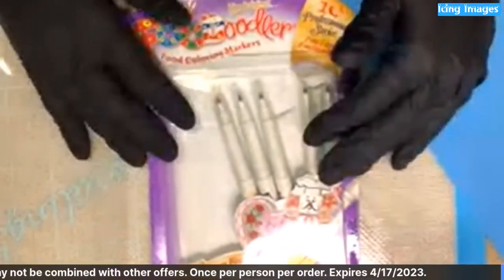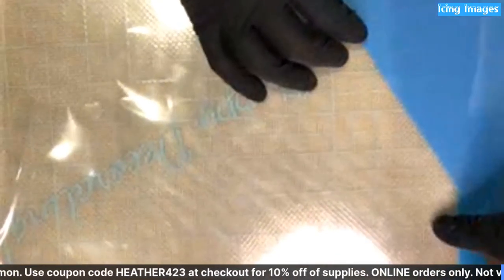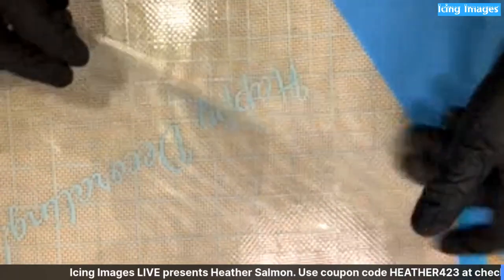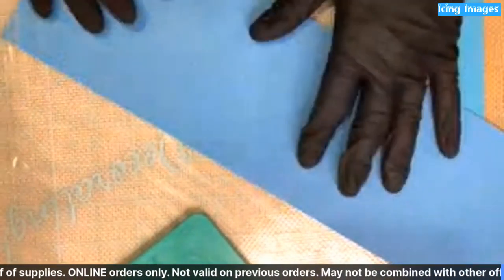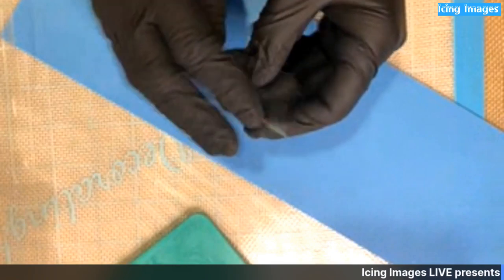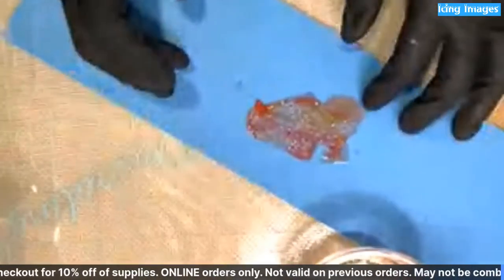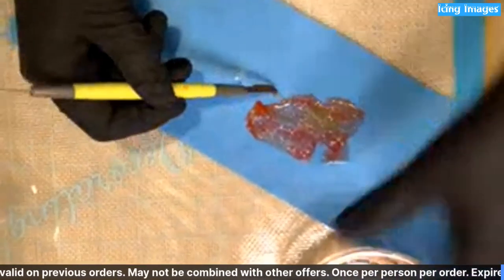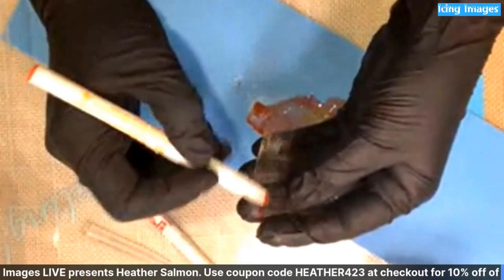Icing Images presents Heather Salmon - Edible Flowers with Cello Sheets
Heather demoes a new watercolor technique to create flowers using Cello Sheets

FEATURED PRODUCTS FROM ICING IMAGES:
Cello Sheets
Edible Markers
Edible Bling Highlighter
Little Hunny's Edible Glue